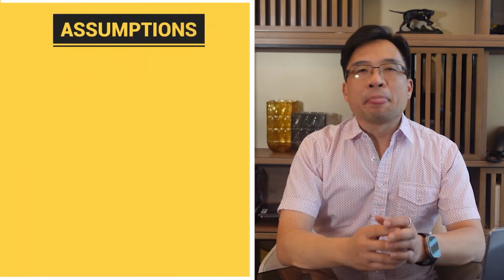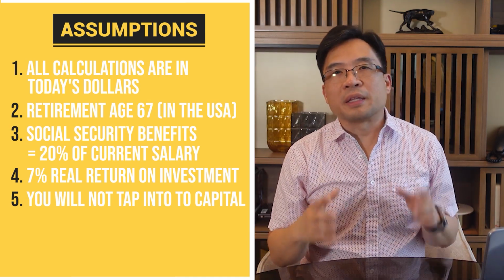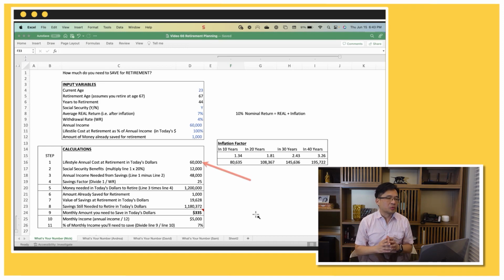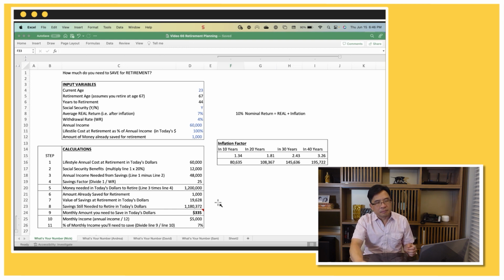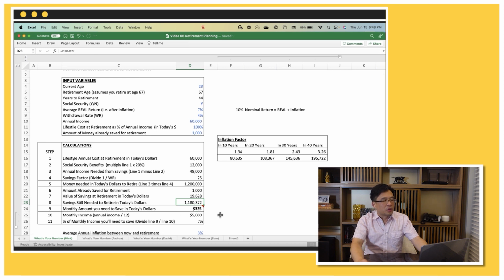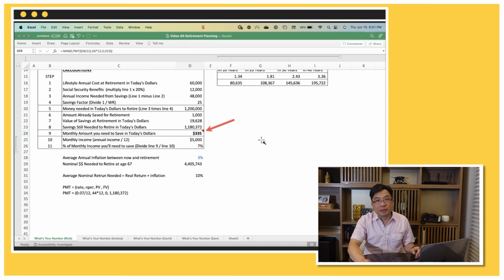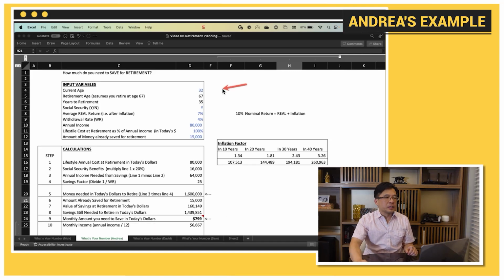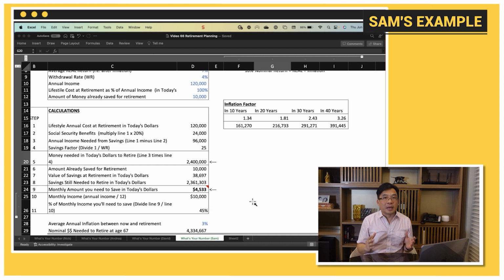$60K a Year for Early Retirement 🤑 How much and how to invest to get there?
Do you know how much you need to be saving monthly to be able to retire or not have to work for money anymore? Most people I know, don't know their number. This is an extremely important number. In this video, I will reveal the crucial number that most people are unaware of - the amount you should be saving monthly to ensure a comfortable future. Don't miss out on this opportunity to gain the knowledge that could change your life forever. Start planning for your retirement today!

What you'll find in this video:

💵 Some Assumptions to simplify the Calculations for retirement
💵 Step by step Calculations for Knowing your required monthly income for retirement

In this channel I share information about developing the best investment strategy, designing your own investment plan, creating passive income through investment, and useful information for anyone who wants to grow their wealth, like a smart investor.